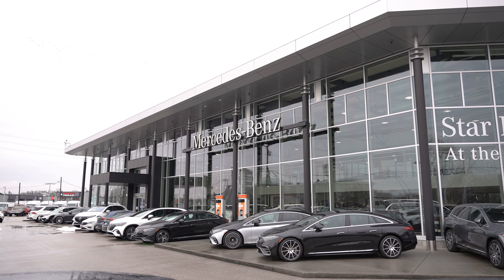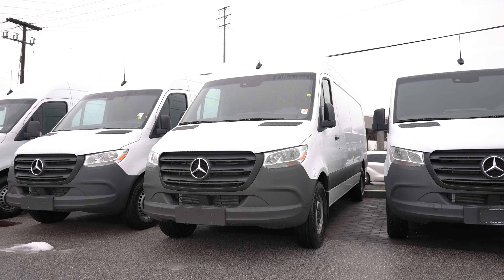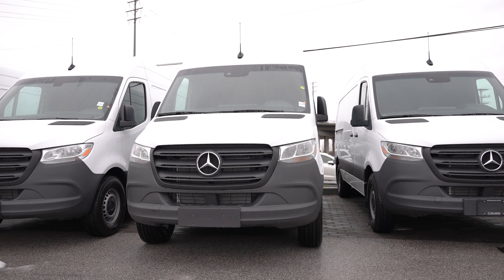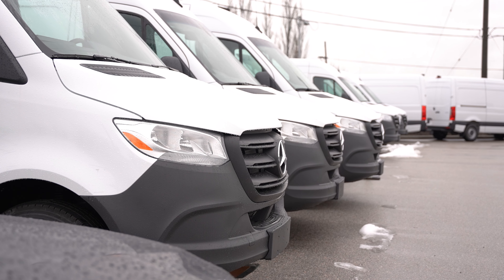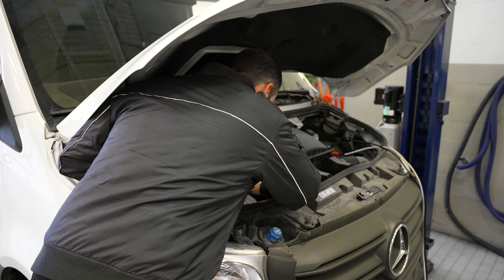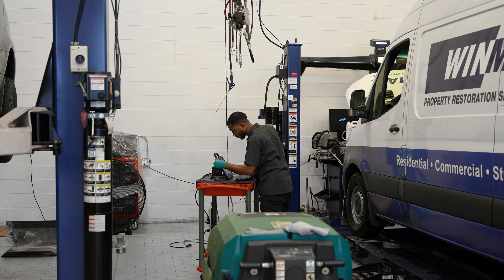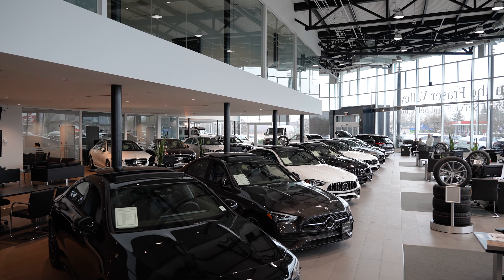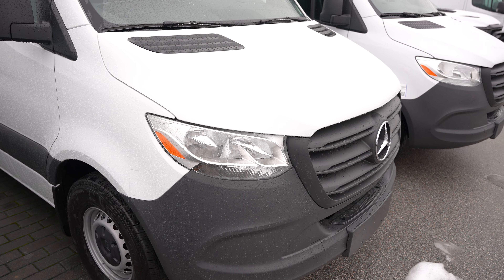Mercedes Benz Langley - Dealership Spotlight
Discover the excellence of Mercedes-Benz Vans Canada in our dealership spotlight! Witness the unparalleled quality, innovation, and customer service that define Mercedes-Benz Vans Canada. From the sleek designs to the advanced features, explore why Mercedes-Benz Vans are the ultimate choice for businesses and individuals alike.